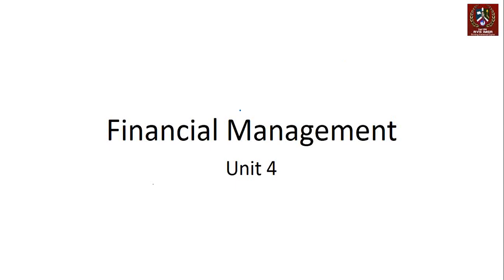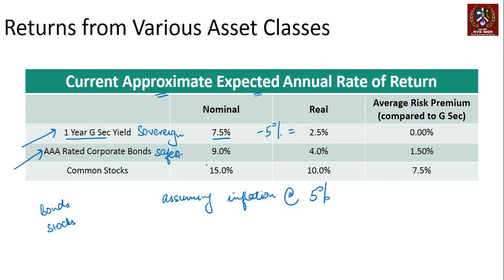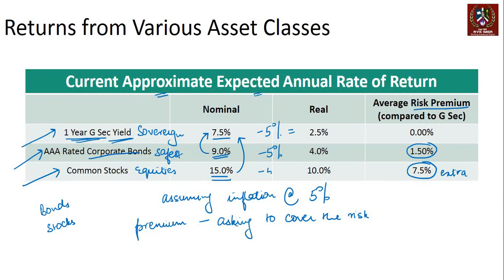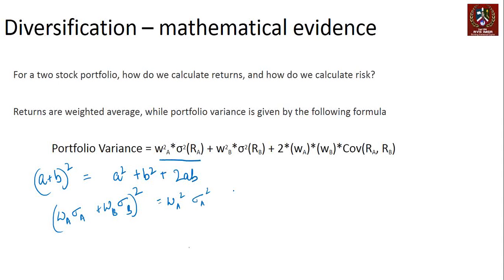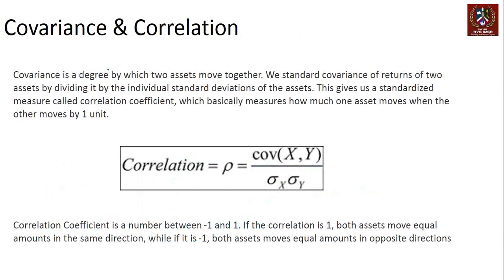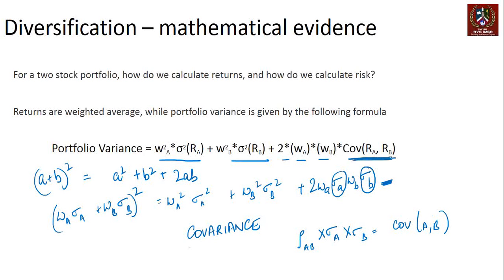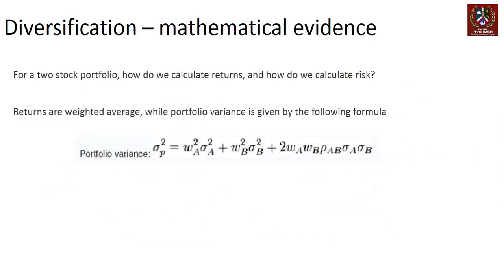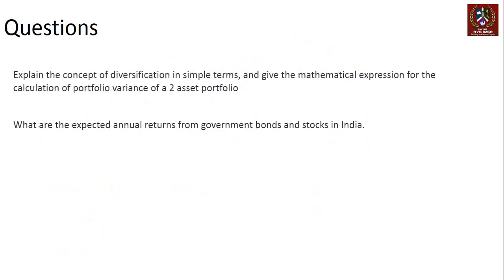Financial Management - Unit 4.5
Efficient Frontier - Two Stock Portfolio